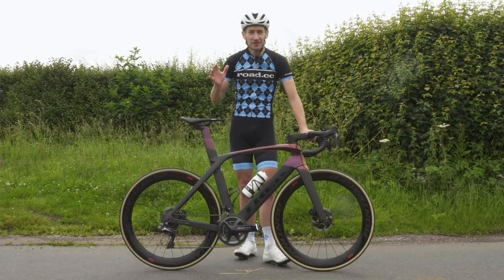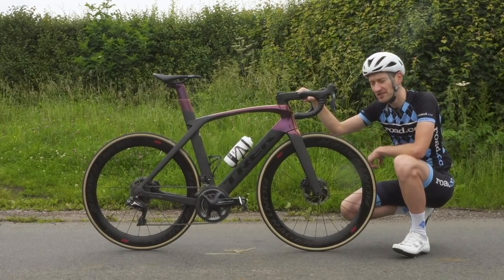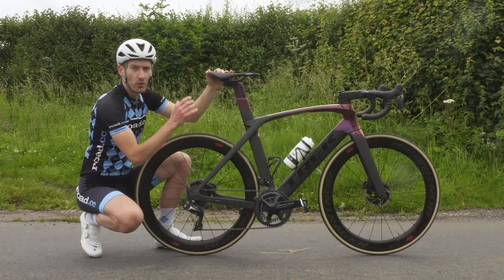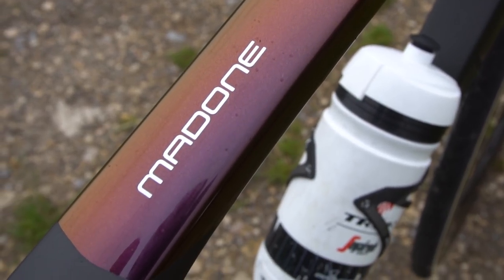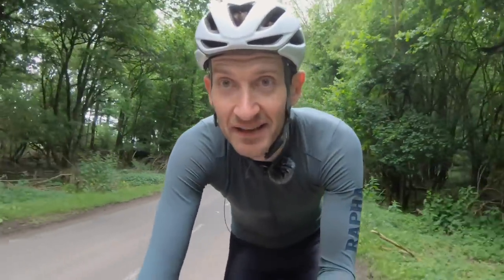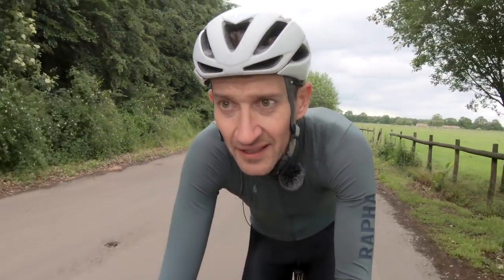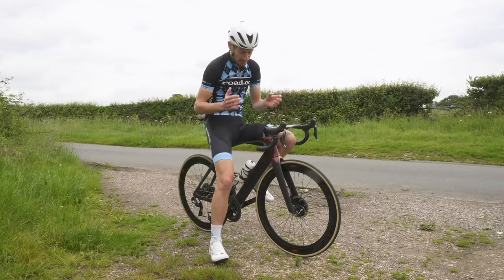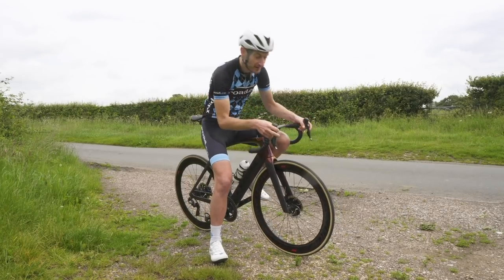Trek Madone SLR Disc Review | Speed, specs and even more speed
In our newest review Dave casts his eye over the stunning Trek Madone SLR disc but how does stack up to its competition?